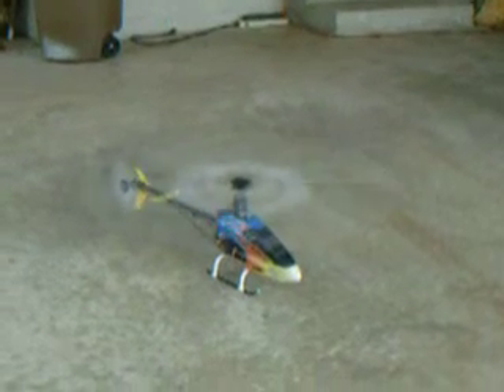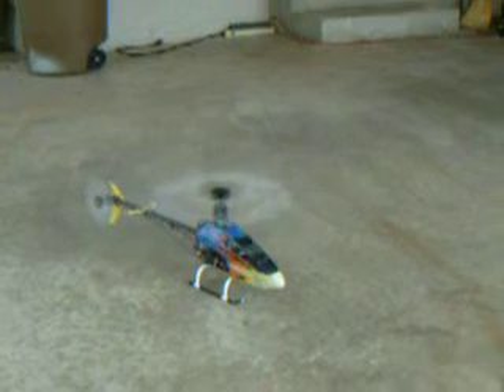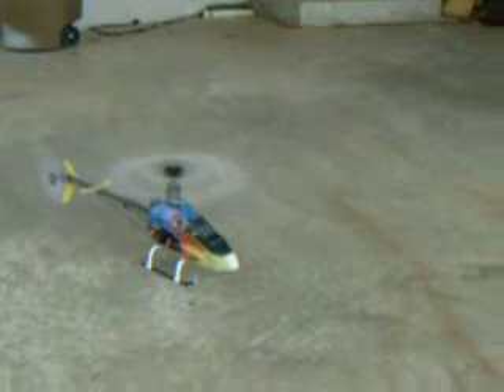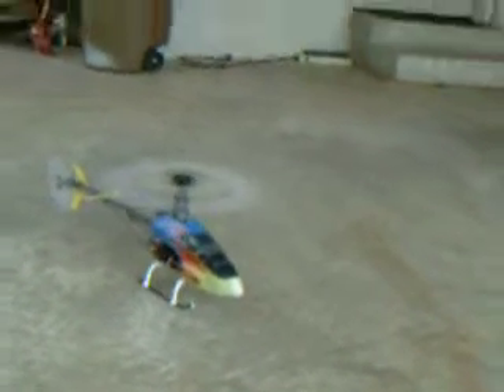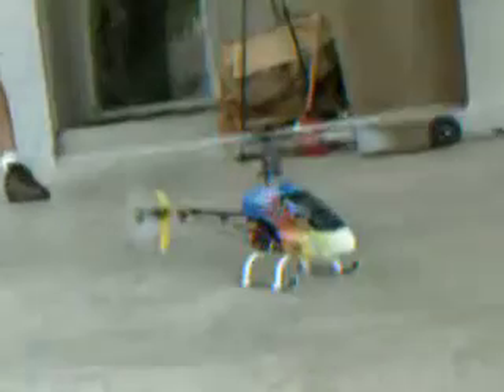Blade 400, Just checking her out for function, Vid 4 of 5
Blade 400, Just checking her out for function and having a little fun without the Crash Risk, Vid 4 of 5